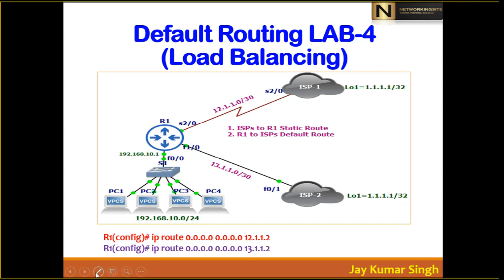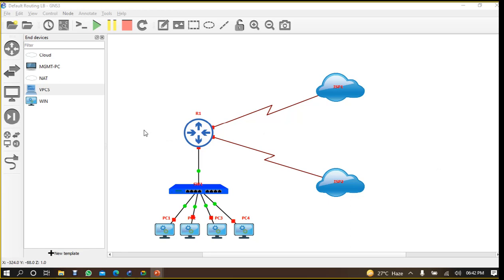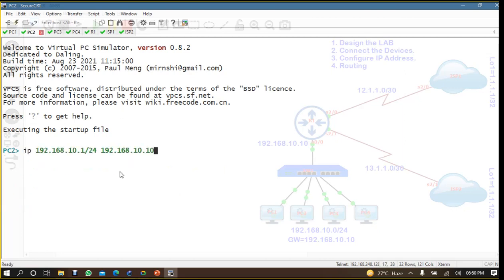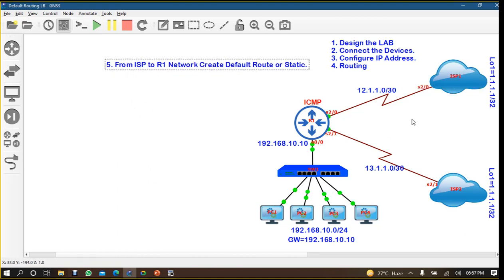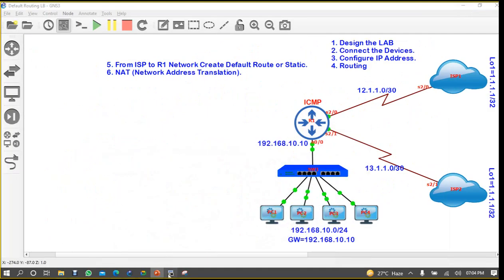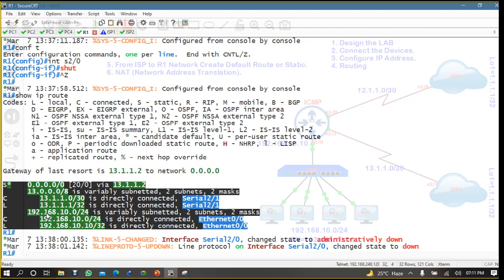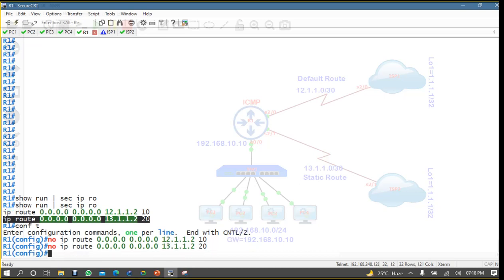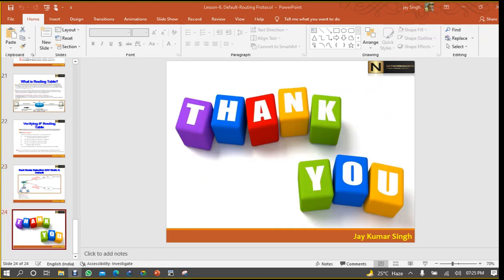Lesson 6 Default Routing Protocol Part2